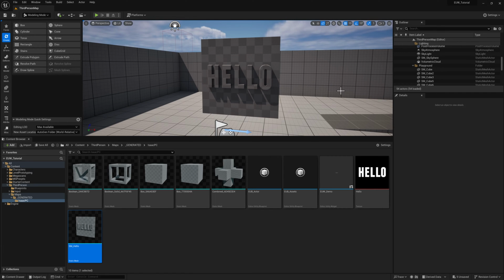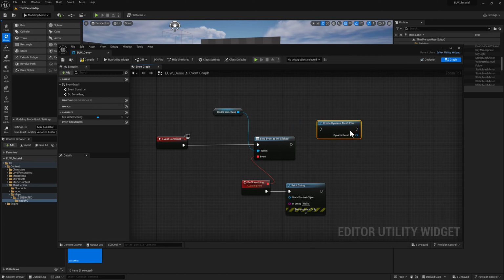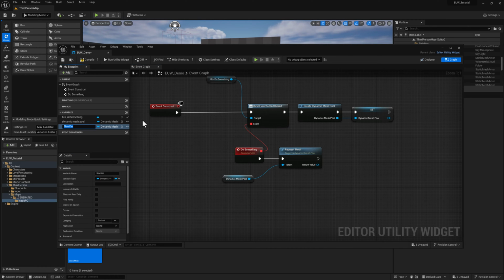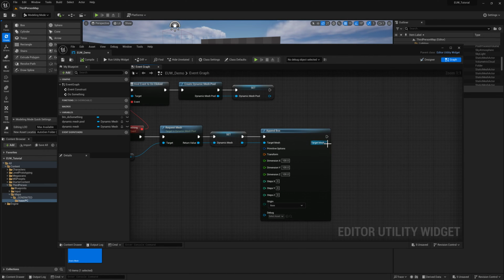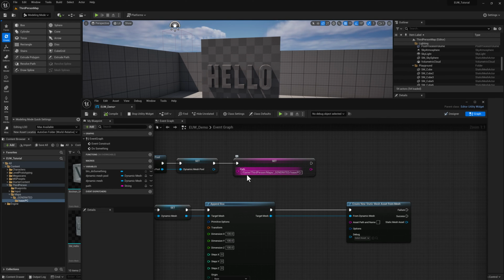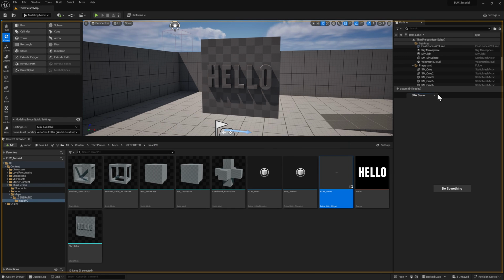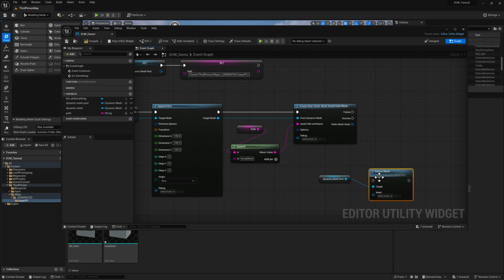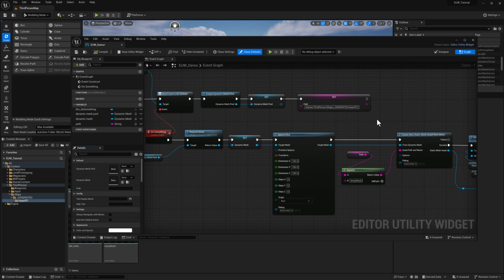Procedural Modeling with Unreal 5 - Ch 8 Geometry Scripting 1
This course covers a variety of topics related to procedural asset creation within Unreal.

This video begins our discussion of Geometry Scripting, and includes working with the Dynamic Mesh Pool, Dynamic Meshes, and creating and saving primitive static mesh assets.